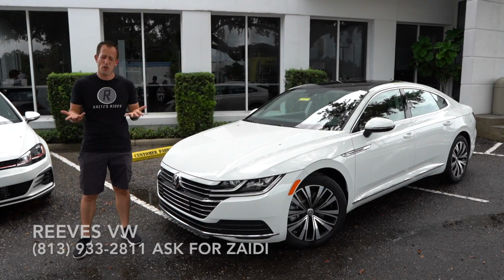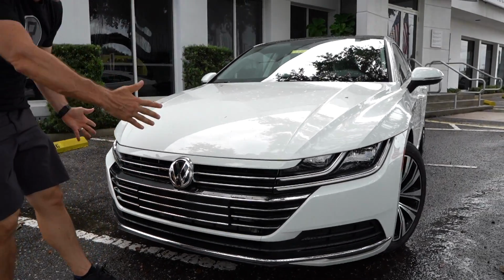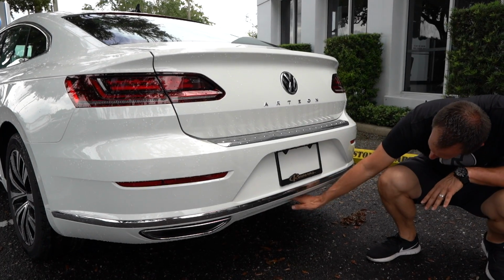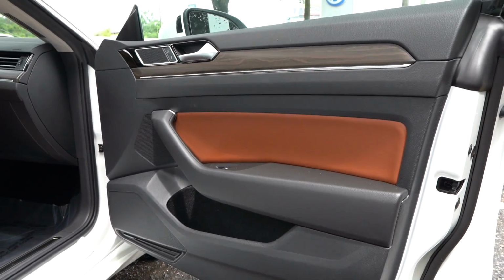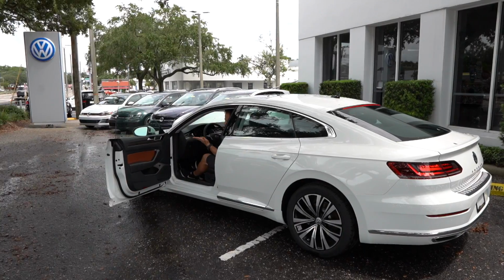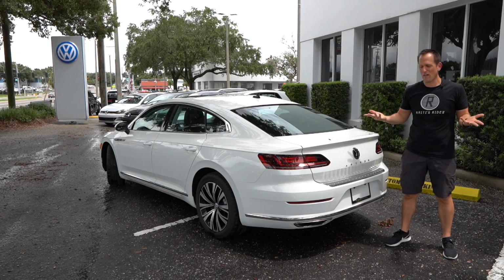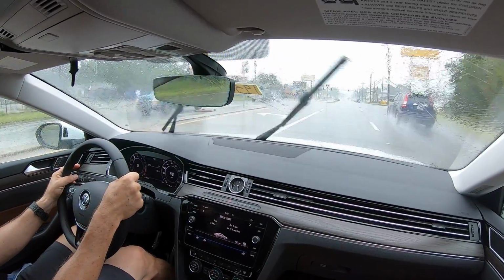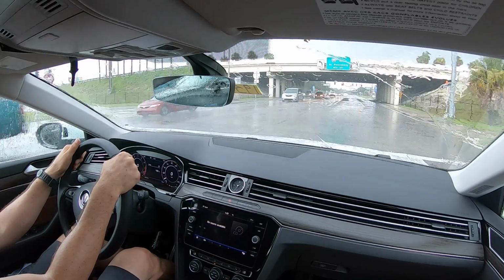Is the NEW 2019 VW Arteon a GOOD or GREAT luxury sedan?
The ALL NEW VW Arteon iis finally available in the USA. The 2019 Arteon is replacing the CC in Volkswagen's lineup. Under the hood is a 2.0L turbocharged inline-4 producing 260 HP & mated to an 8-speed automatic transmission. The Arteon has an all new striking design, sport back usability, and a upgraded luxurious interior. Has Volkswagen hit a home run with the 2019 Arteon?